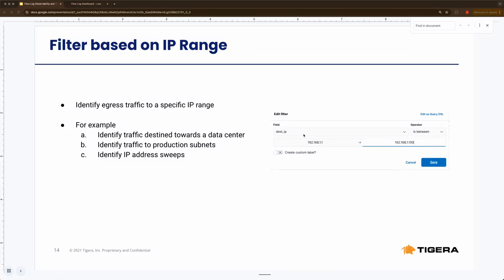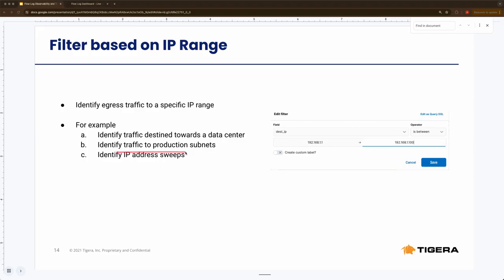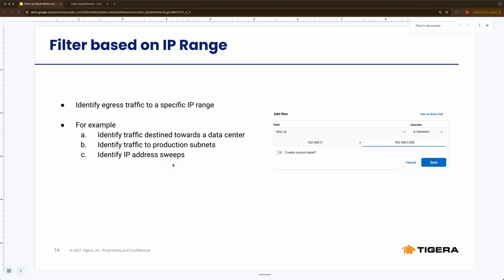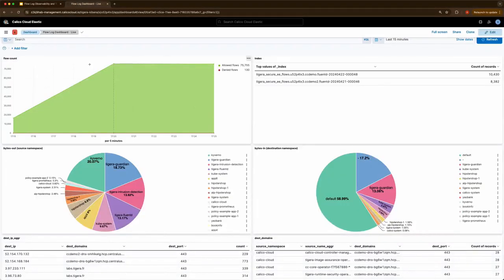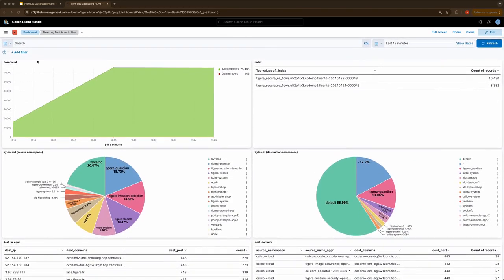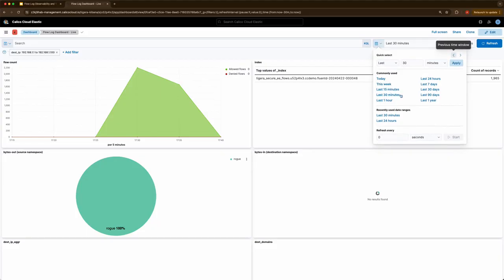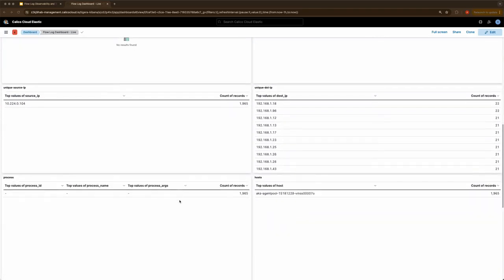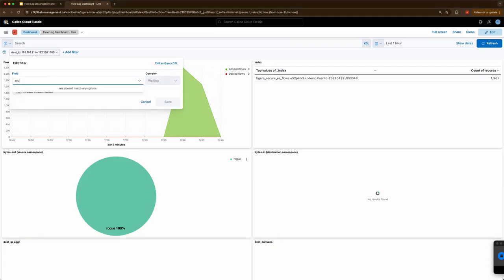🎥 Filter Based on IP Range 🎥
Welcome everyone to this next lesson. In this video, we will look at how you can filter flows based on IP range.

📺 Video: Filter Based on IP Range

🔑 Key Highlights:
Use cases for filtering flows based on IP ranges.
Practical examples of using IP-based filters to identify traffic.
Filtering destination IP ranges to identify egress traffic.
Identifying traffic from specific source IP addresses.
Scenarios for using IP range filters in different environments.

📜 Chapters:
 0:00 Introduction to Filtering Flows Based on IP Range
0:27 Use Cases for IP Range Filters
2:11 Filtering Destination IP Ranges
3:47 Practical Example: Identifying Egress Traffic
5:05 Summary

🎓 What You'll Learn:
How to filter traffic based on IP ranges in the flow log dashboard.
Techniques for identifying egress traffic to specific destination IP ranges.
Practical examples of using IP range filters to enhance network observability.
Enhance your network observability and security policy management with this comprehensive video on filtering flows based on IP ranges using the flow log dashboard.